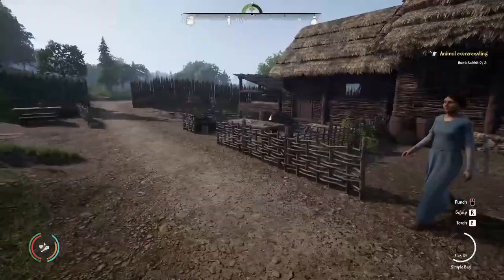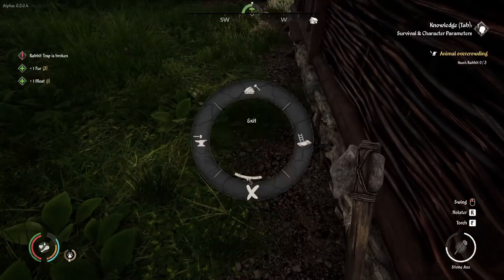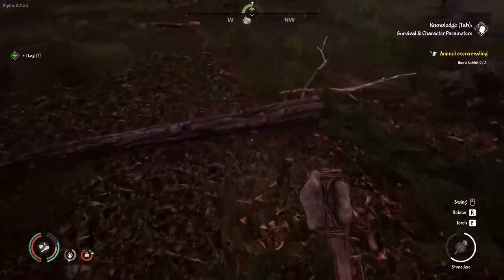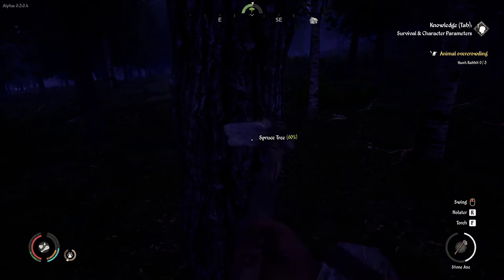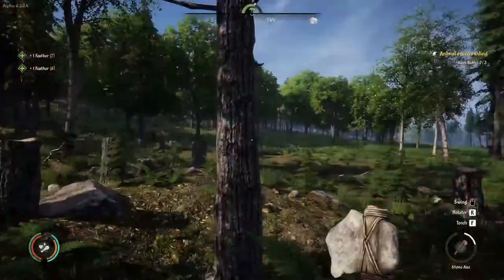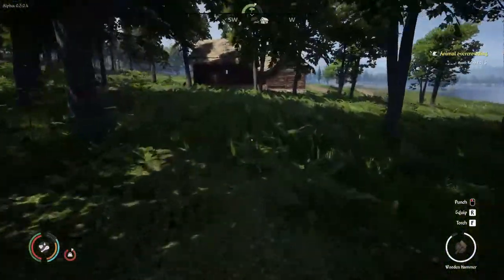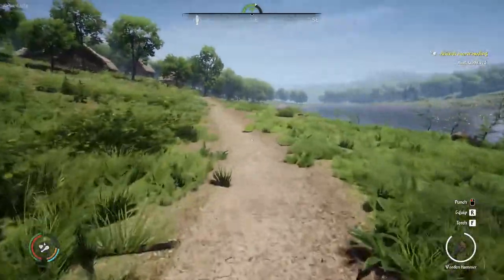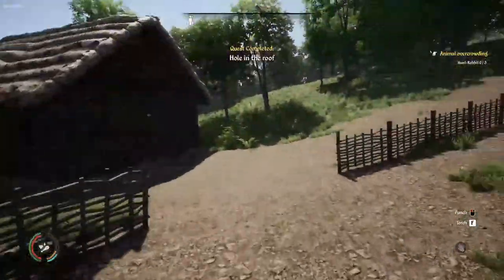Panthi Plays Medieval Dynasty 005 - Our Village Grows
We build the second house of our village.